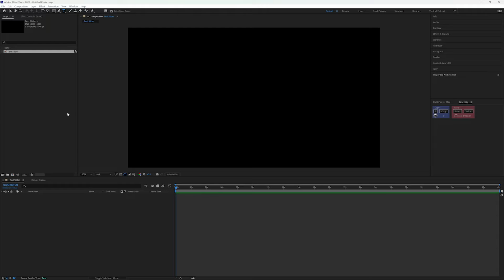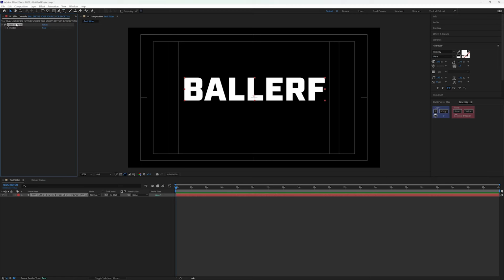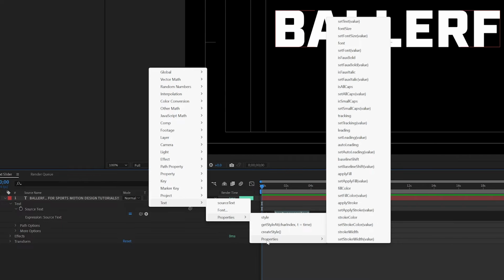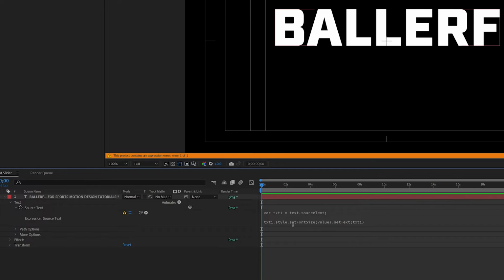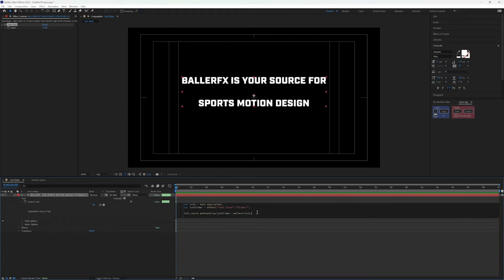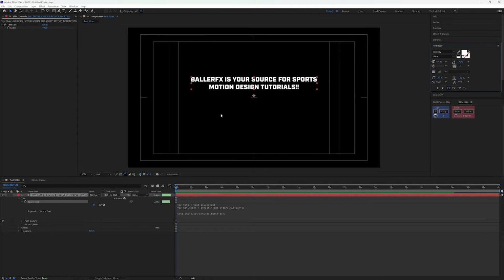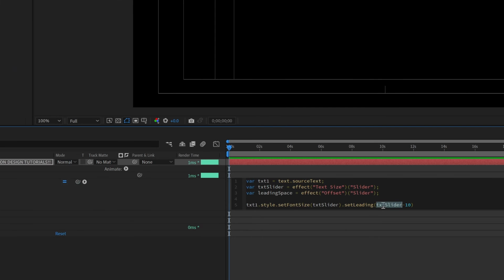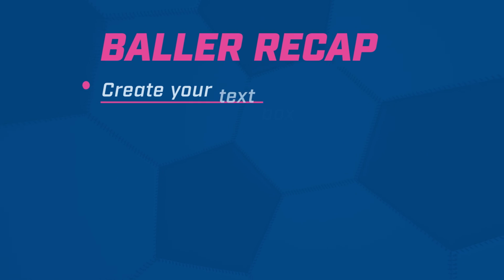After Effects: Resize Text within Textbox using Slider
You have a box of text that you want to adjust based on the input length of text. The easy way to do this manually is with a slider. We also solve for other issues like Leading so the text retains a uniform look.

Have you benefited from this channel? Share some love with the Super Thanks button below the video!